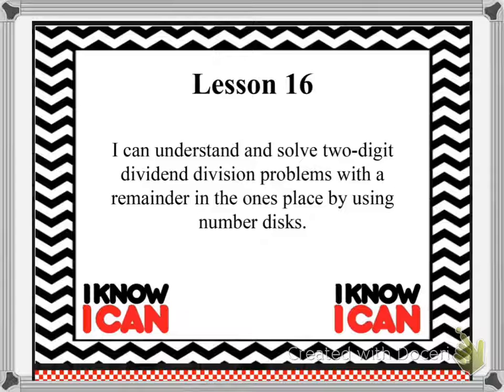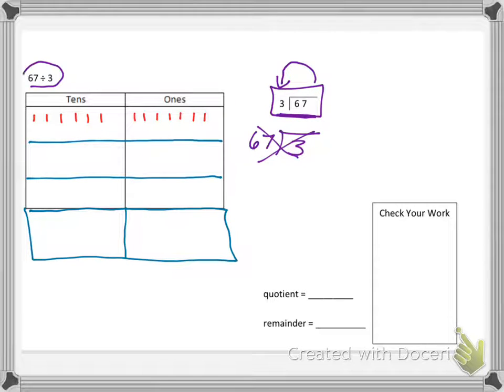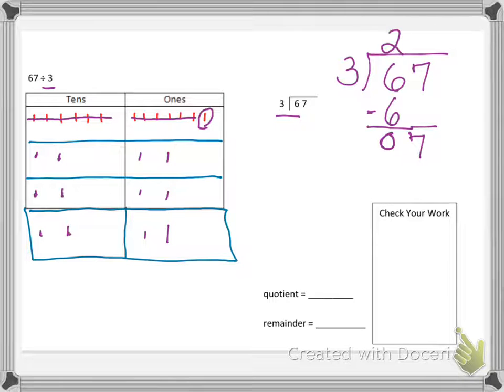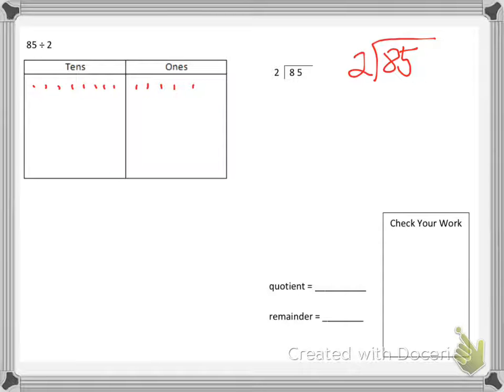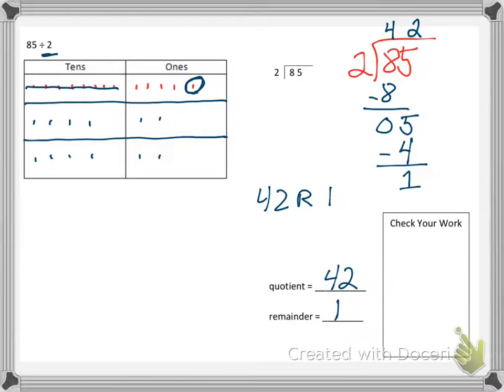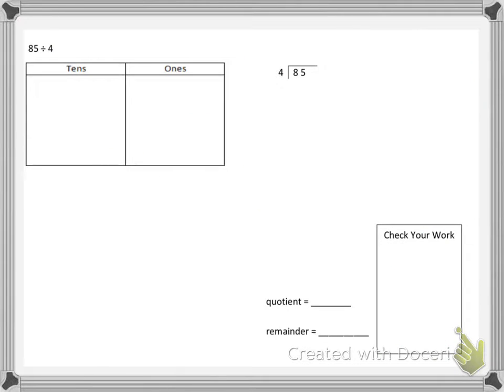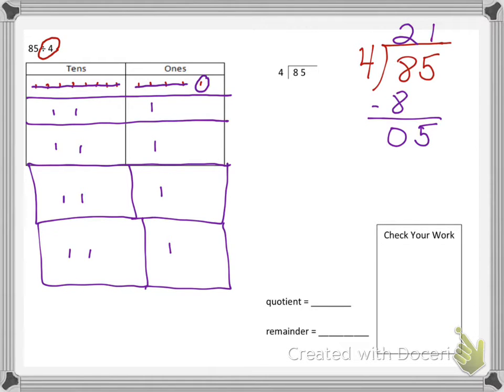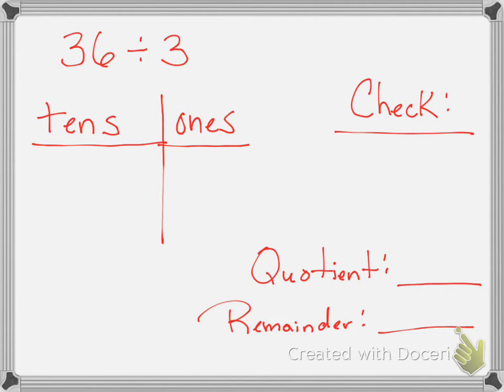Module 3 Lesson 16